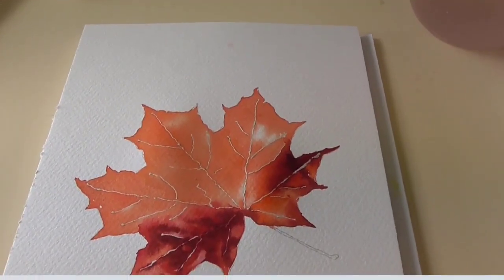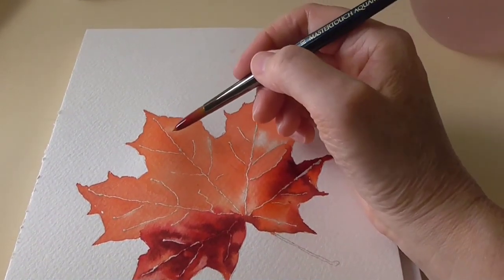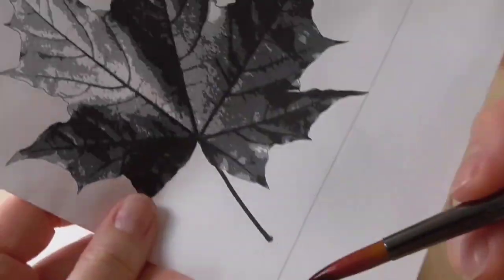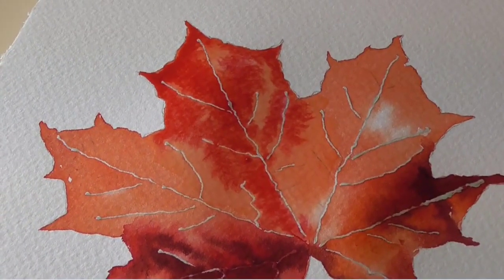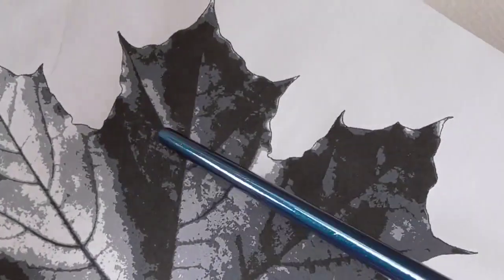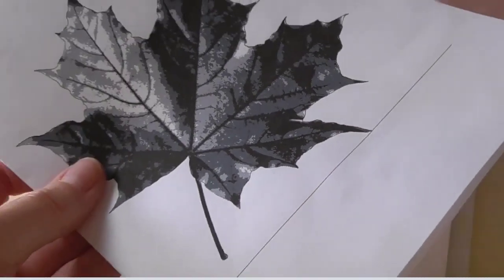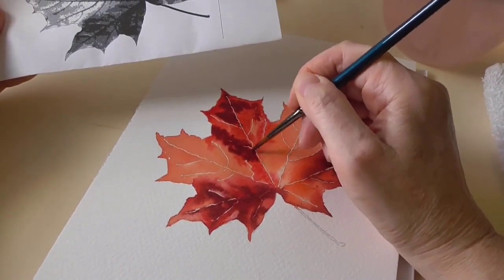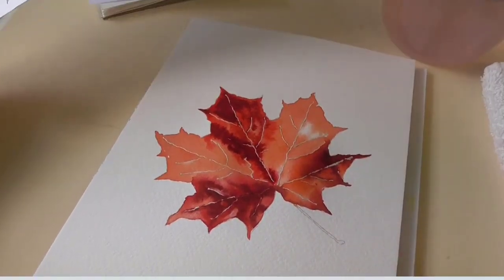Basic Watercolour Course - START TODAY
Get into painting Autumn leaves and berries with my easy online 5 module course.

Join my basic watercolour beginners course and gain immediate traction with this mercurial medium.
My 8 module online course is just £65 ($75) for lifetime access and full email professional tutor support - that's me!

Your work will be critiqued positively and insightfully by me - and you will understand the fundamentals of watercolour to aid your self-directed teaching in the comfort of your own home at your own pace!

I am Alison Fennell - The Pottering Artist and I have a course for you that will cut through confusion, instill confidence and render you capable and creative with watercolour!

Want to learn more - watch the video and then hop over to the course itself and preview details here!